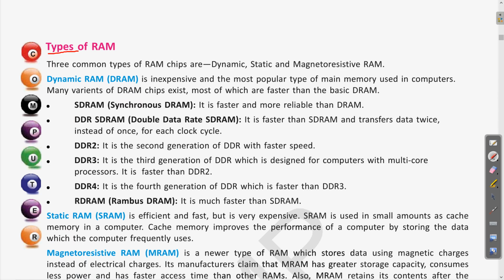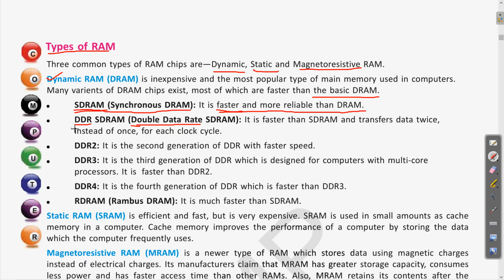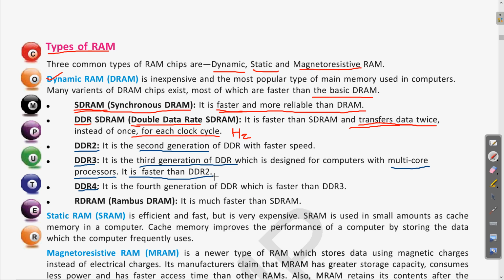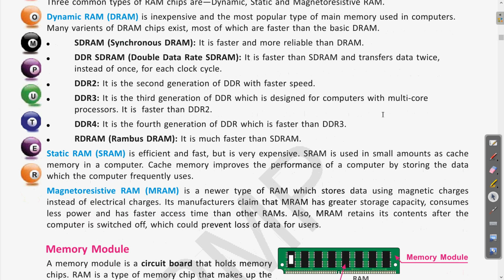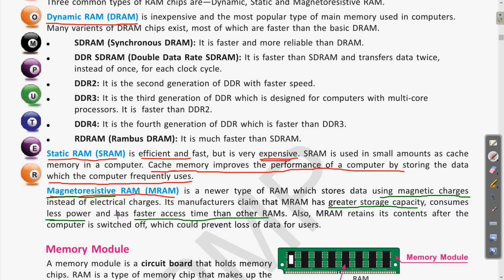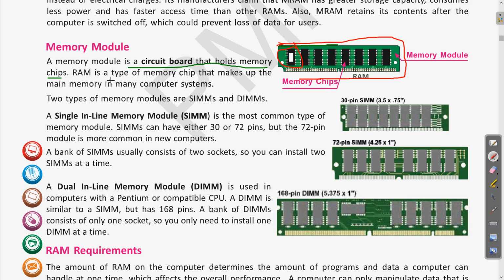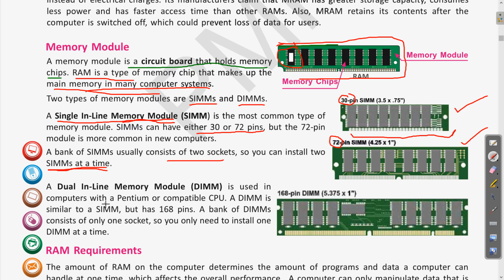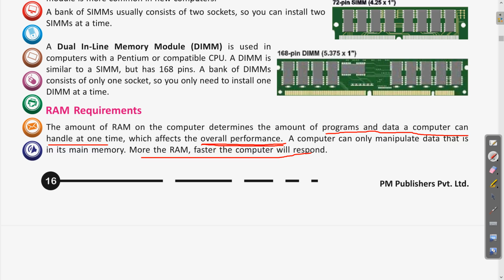Class VI Computer 17 07 2020 By Mr Akash Rai